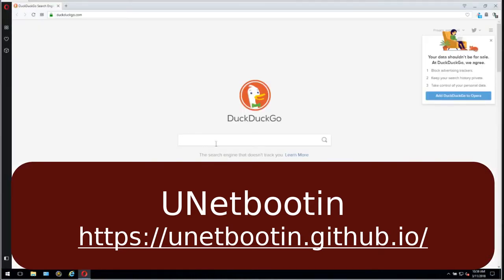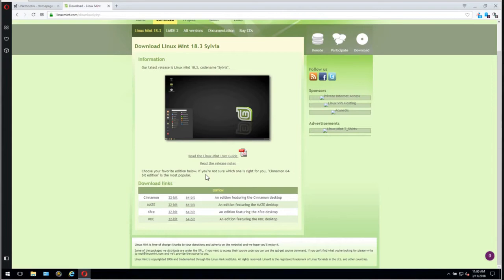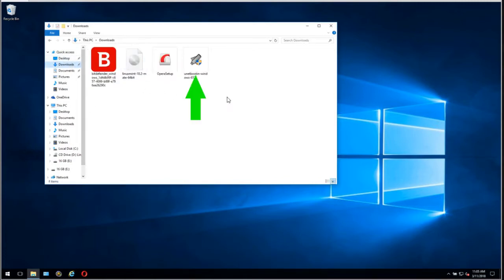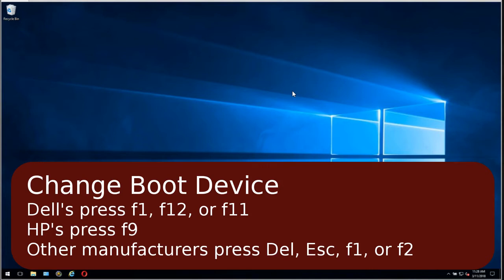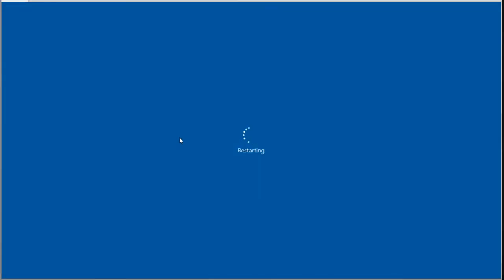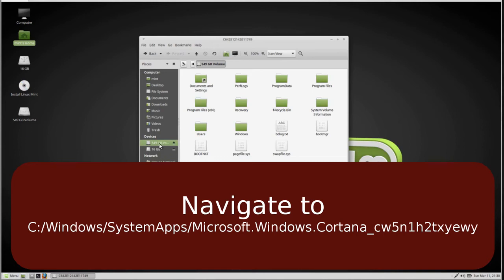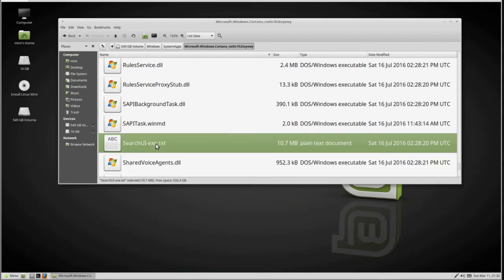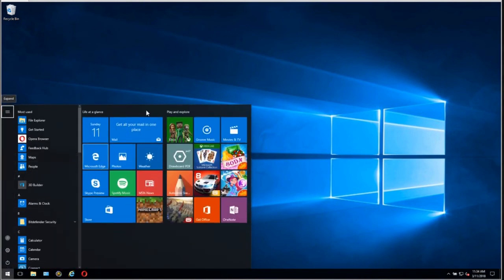How to Properly Disable Cortana in Windows 10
In this tutorial I show an easy way to properly disable Cortana on Windows computers